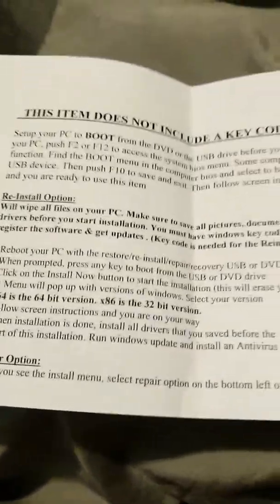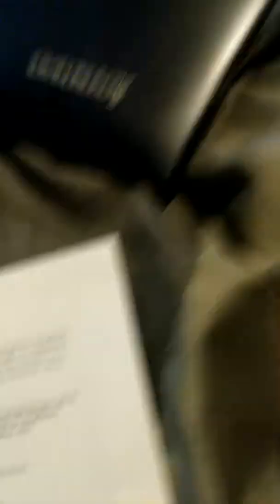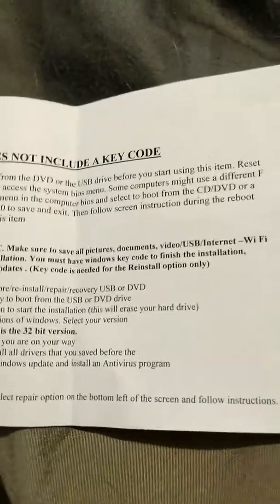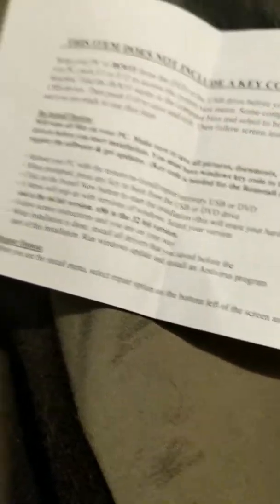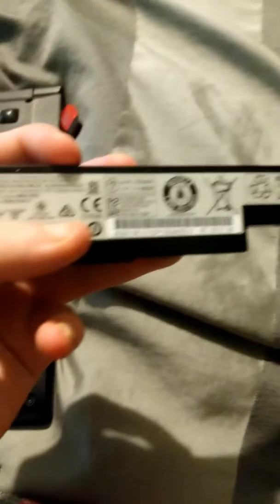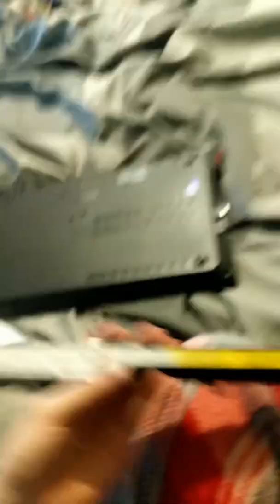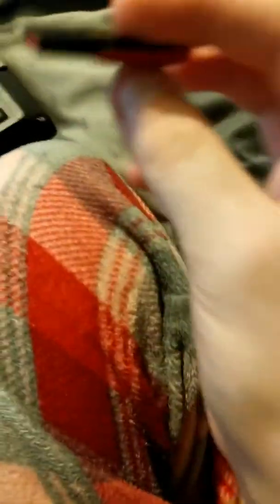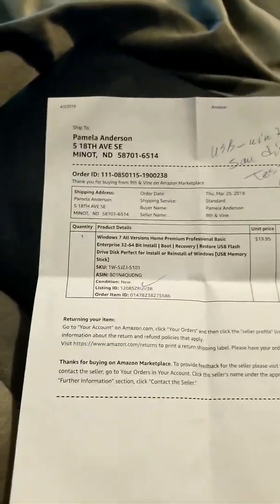I got my package :D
I hope I'll get my old friend Known as Windows 7 back on my computer